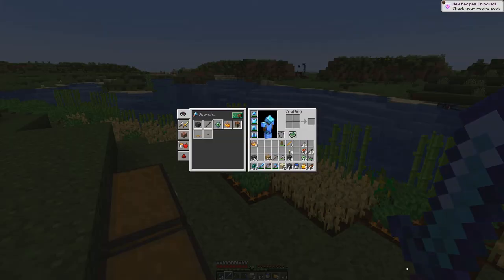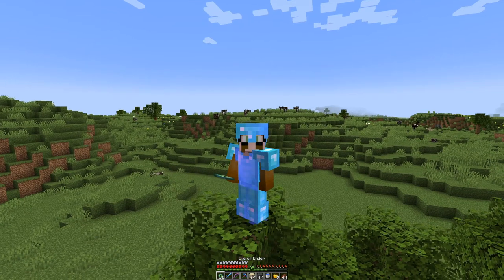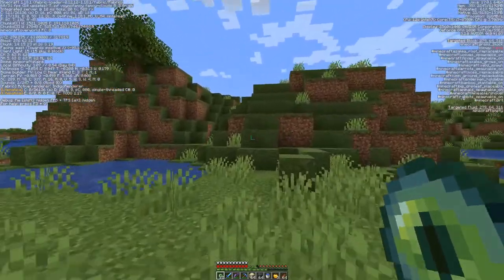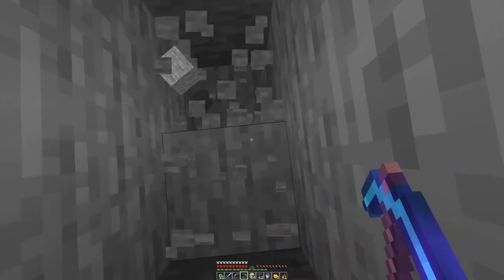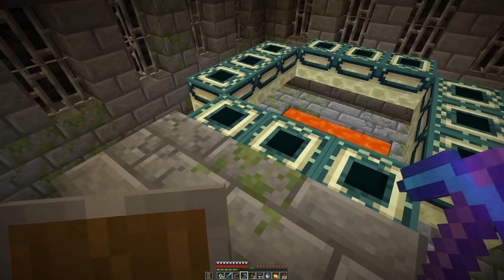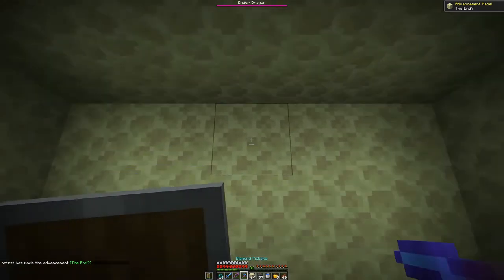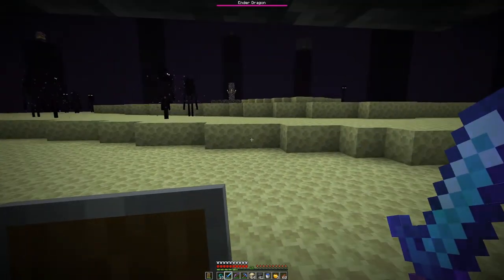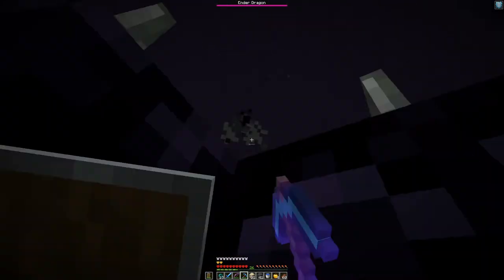Minecraft Survival Hardcore Challenge: :S2E9 - The End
In this Minecraft series I focus more on the survival aspect of the game. With the recent update to 1.18 with caves and cliffs it is time for a bit of adventuring and building and farming does not necessarily help in that respect. The goal of this series is to win the game, which means reaching the end and defeating the Ender dragon. I play this series in hardcore mode, which means, only one life before it is over. Here are the rule I laid down for myself
- Avoid dying
- Reach the end
- defeat the Ender dragon